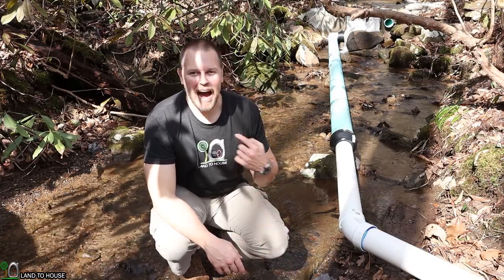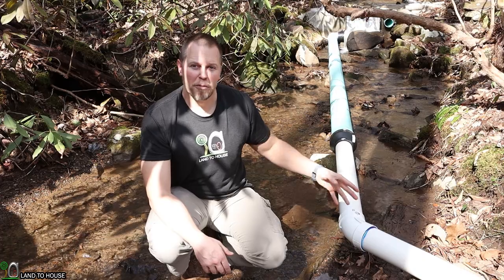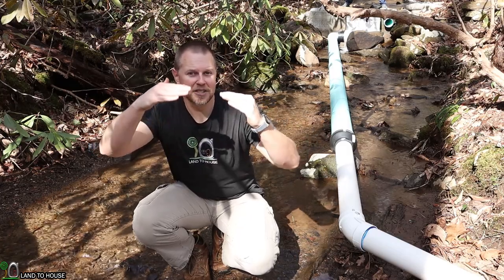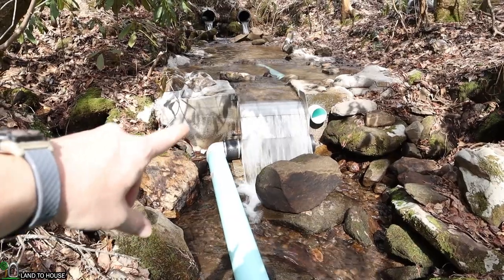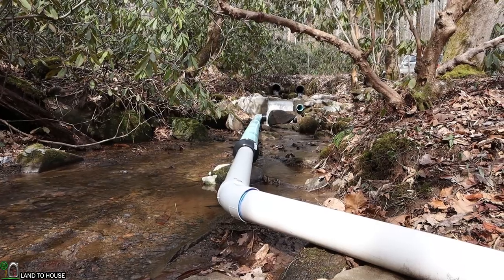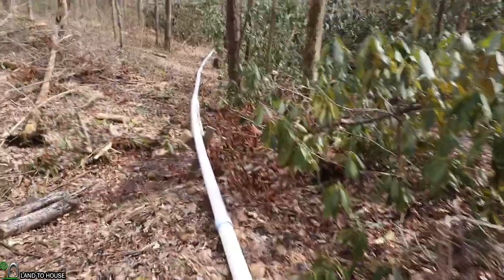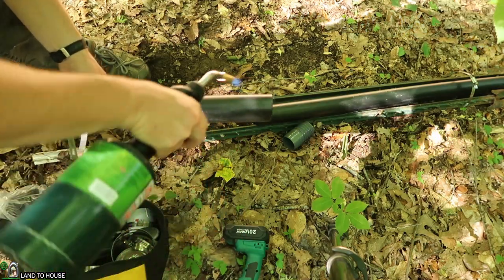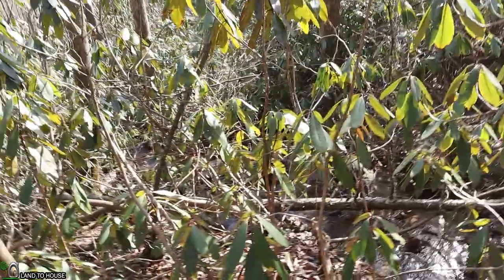Micro Hydro Penstock Overview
The Penstock of a micro hydro install is the pipe that brings the water from the source down to the pma (permanent magnet alternator) I am visiting an install location with a 4" penstock taking over 100 gallons of water per minute down to make power. There are a few things to keep in mind when setting up a micro hydro penstock. Keep the slope always going down hill. Make sure the pipe is large enough to flow the water you need. And have as few turns as possible.